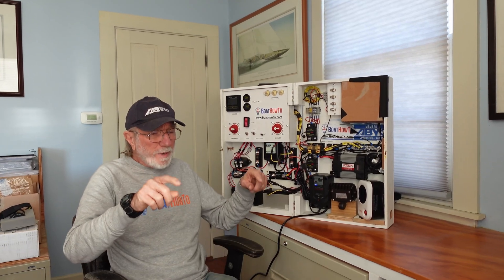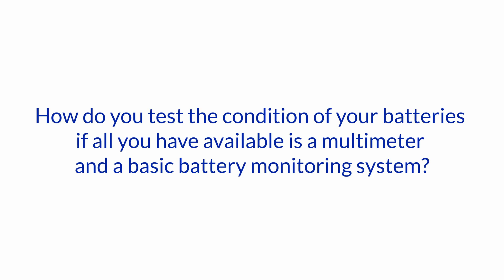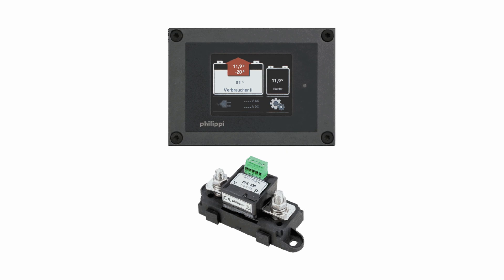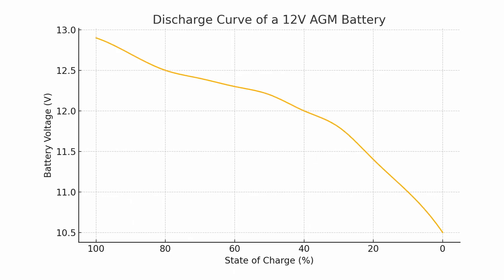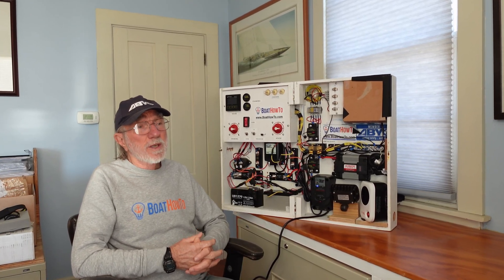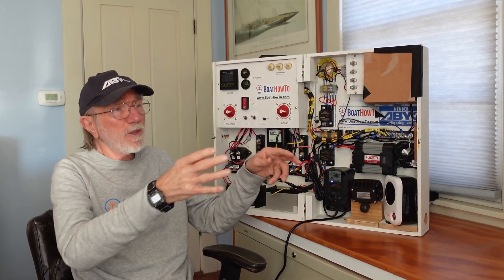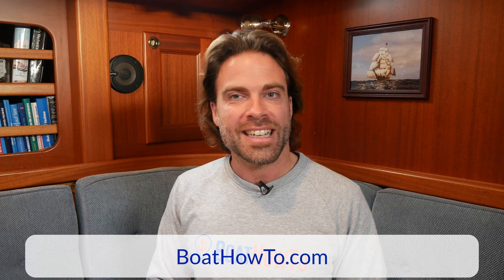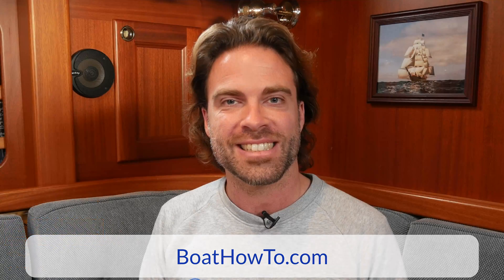How to perform a BATTERY CAPACITY TEST 💡 | Ask The Expert with NIGEL CALDER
The method described applies to lead acid batteries.